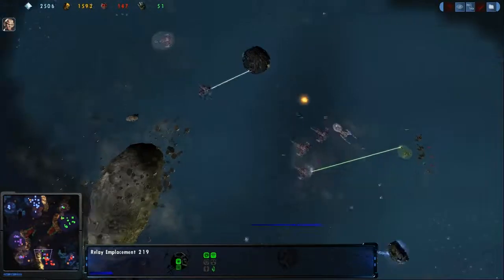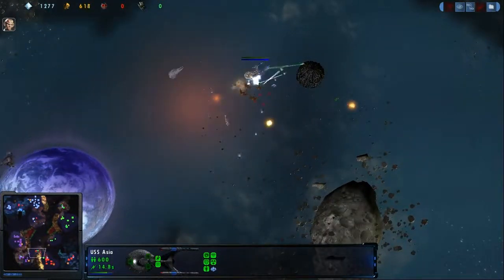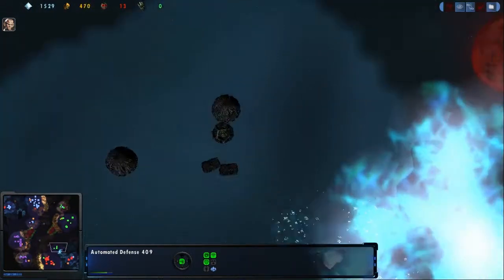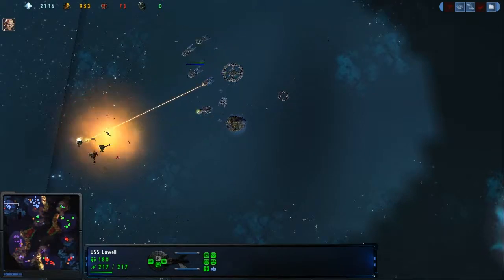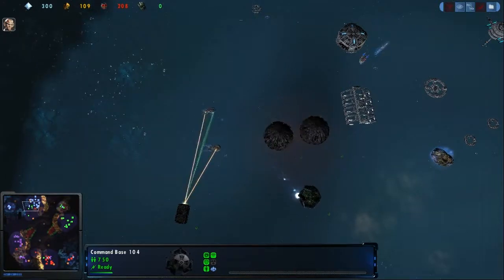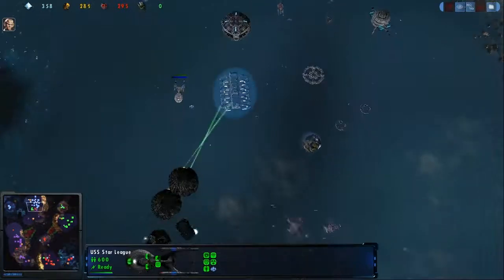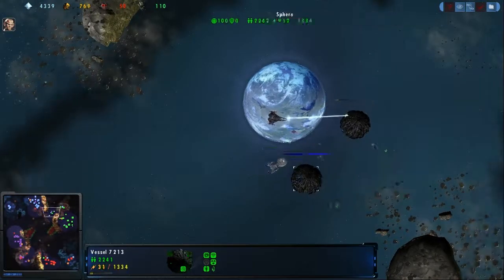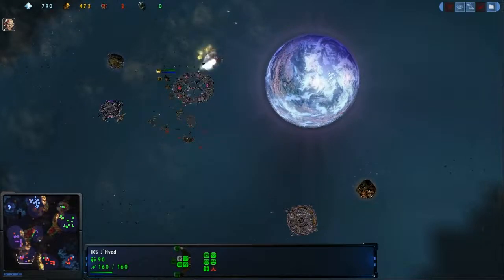Sutee (D) & Lupus (F) vs Boggz (K) & Yandon (B) - Part 3